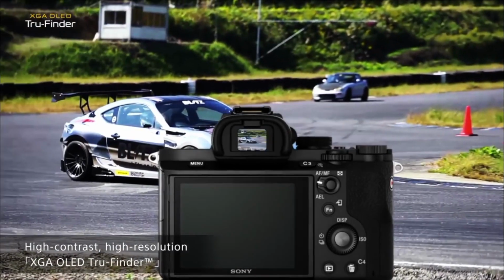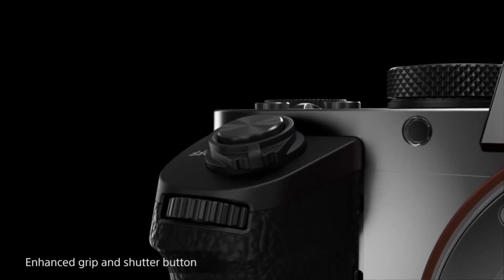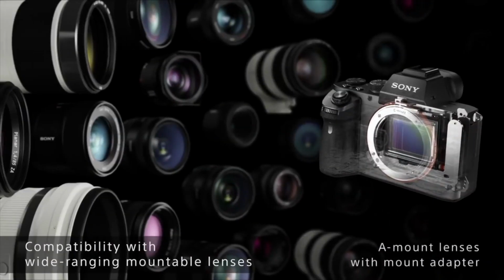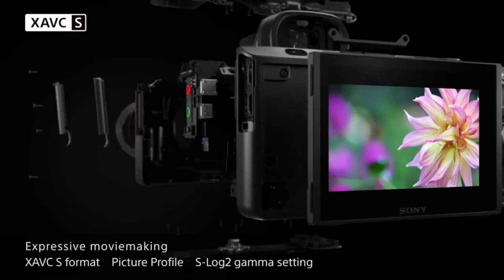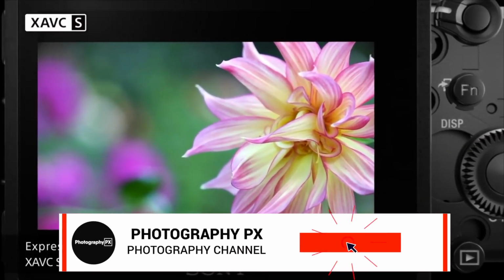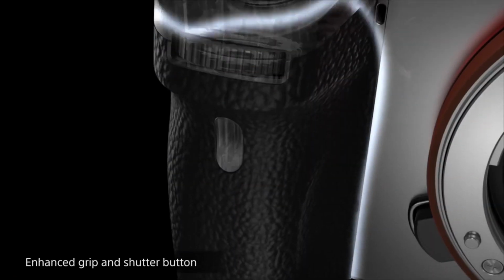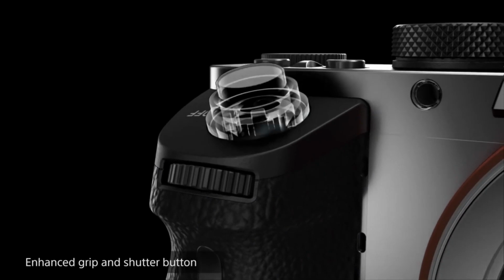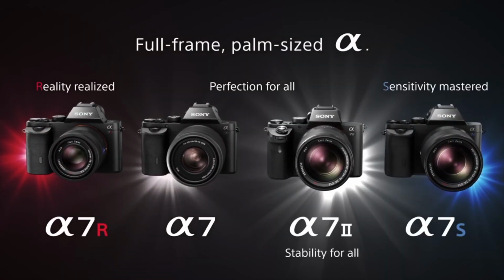Sony Alpha A7 ll Mirroless Camera Highlights & Overview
Hello my friends, in today's video we cover the highlights and do a brief overview of the Sony Alpha A7 ll camera. We discuss its main headlining features, how it's positioned in their lineup, and how it stacks up to the competition.

Sony Alpha A7 ll